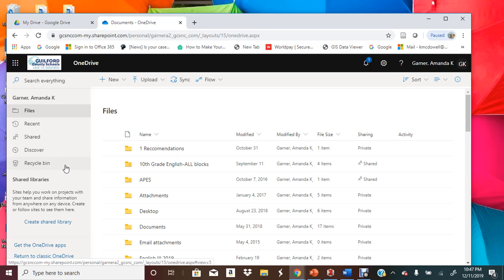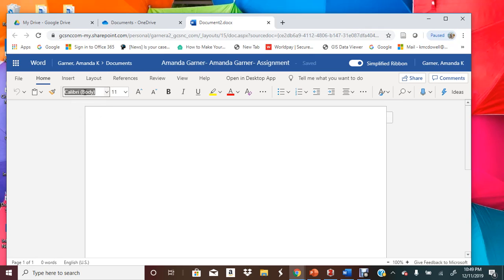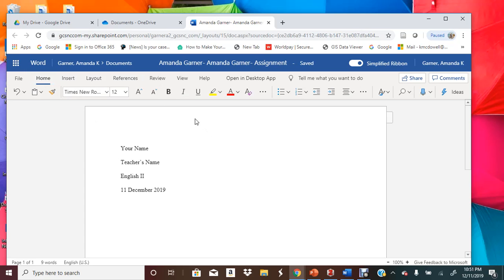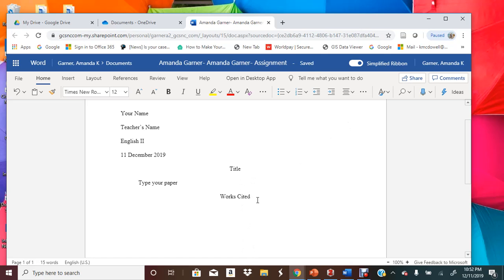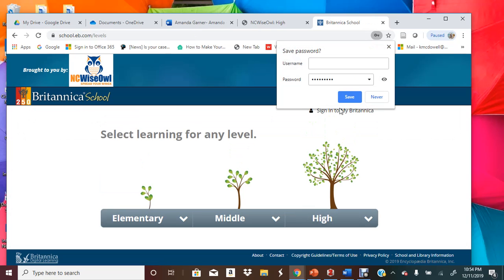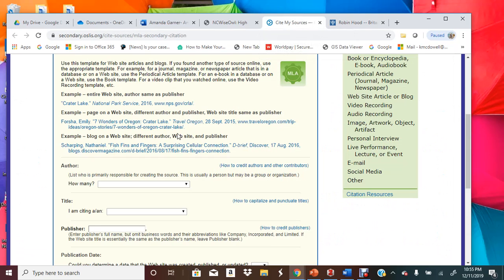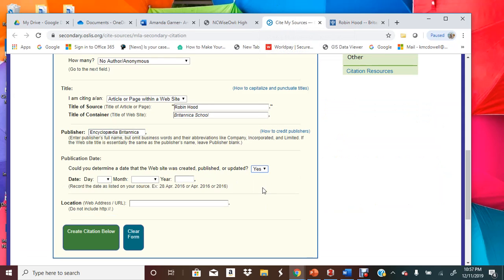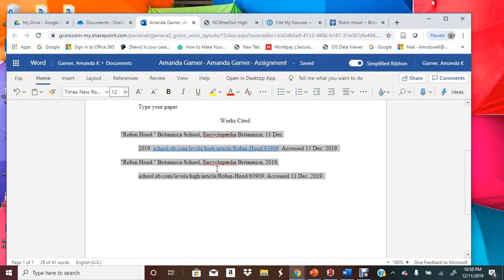Setting up a paper in MLA using Onedrive